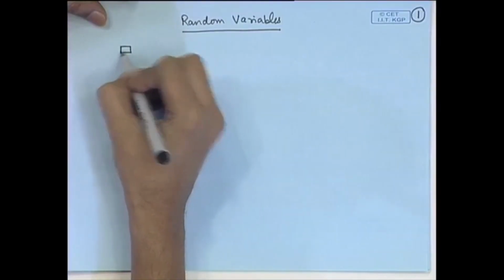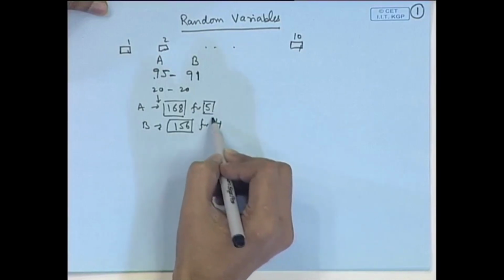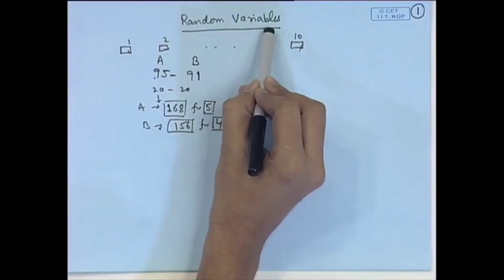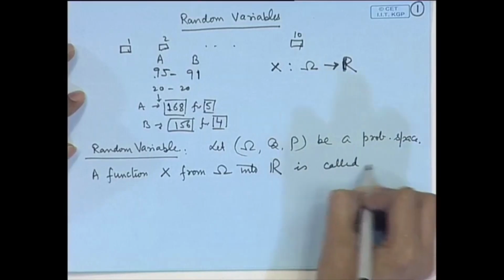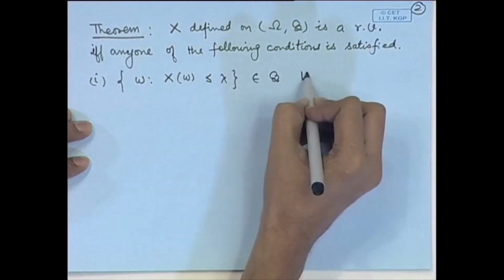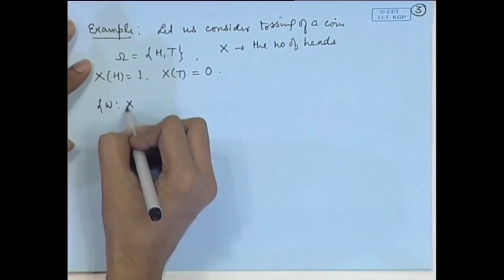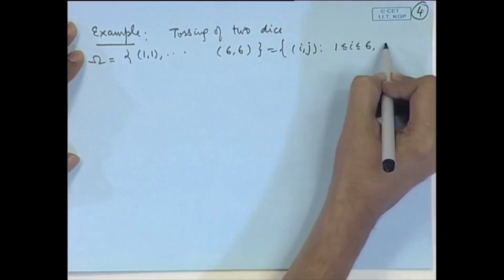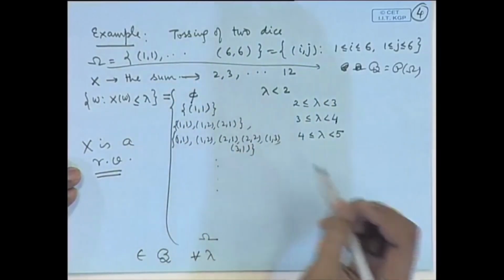Random Variables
Subject : Mathematics